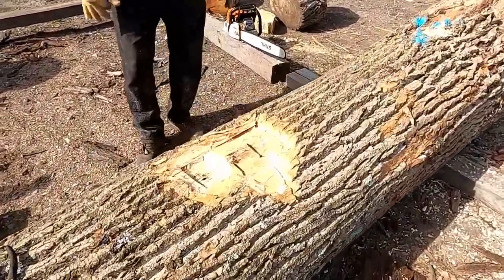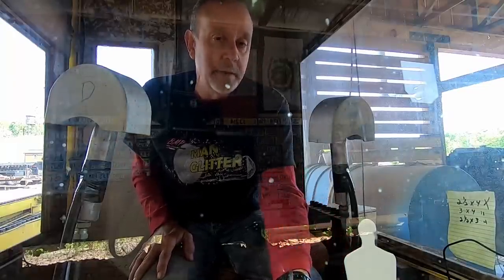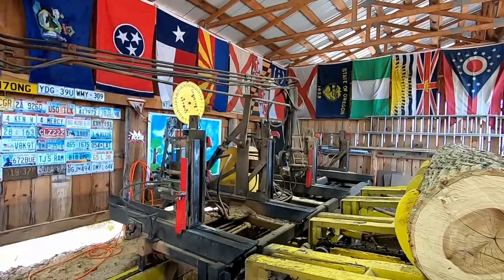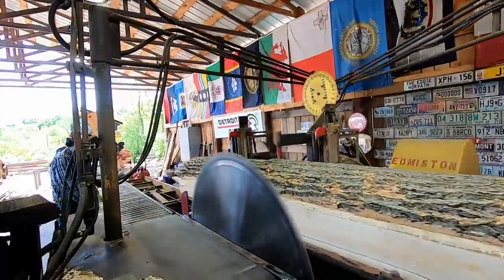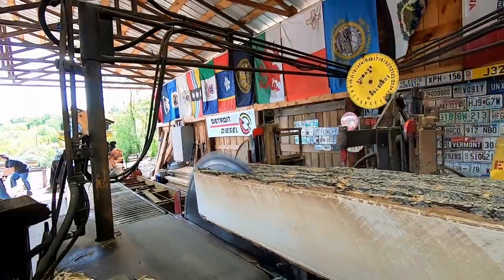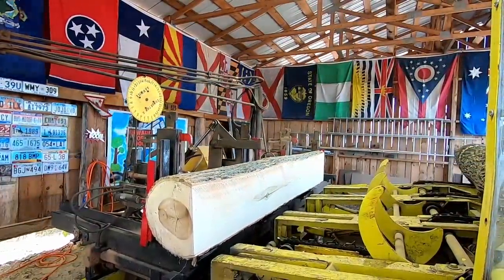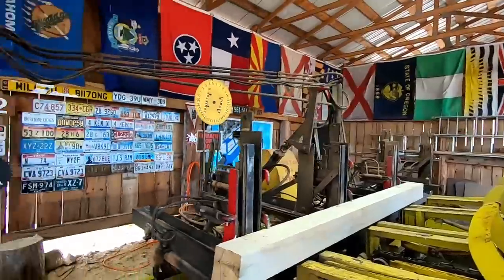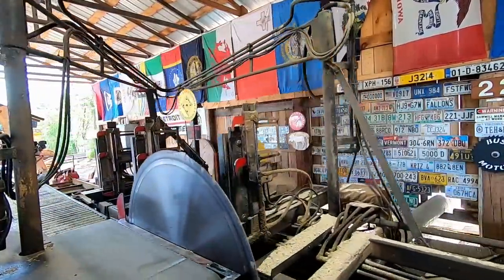sawing a poplar log with two screws in it # 430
we found two screws in a nice poplar but log with our Ren's P-4000 metal detector and we were able to saw it , hope you enjoy! get yourself a BOOM plaque or a tee shirt.